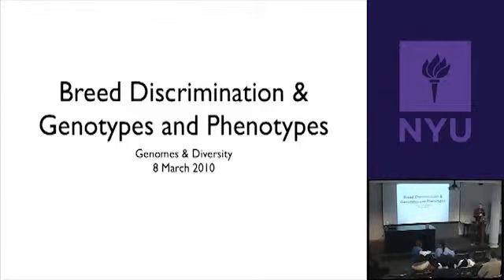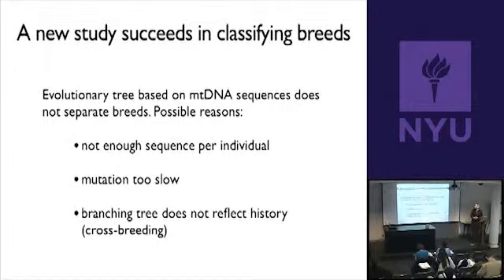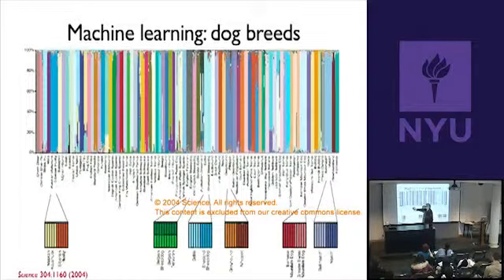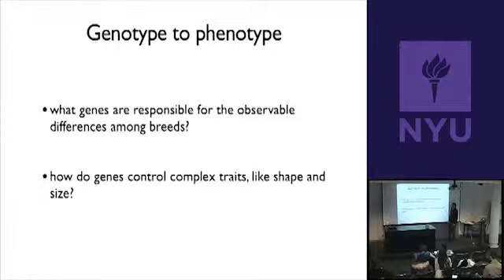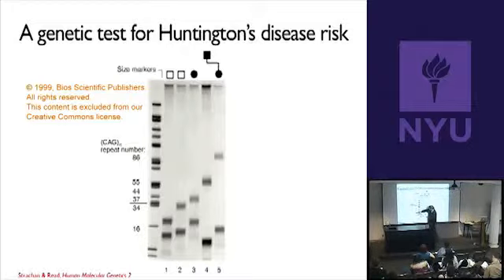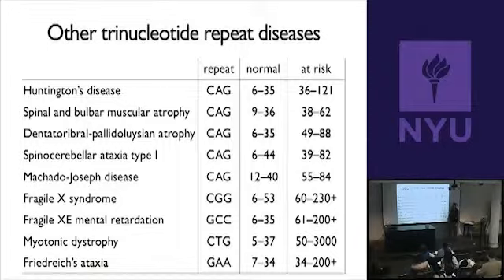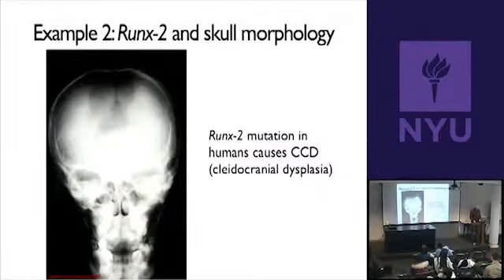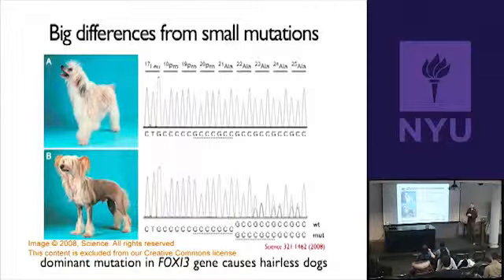Natural Science II: Genomes and Diversity - Breed Discrimination & Genotypes and Phenotypes